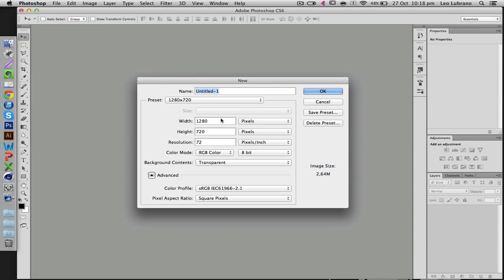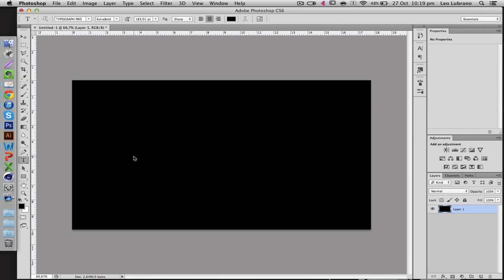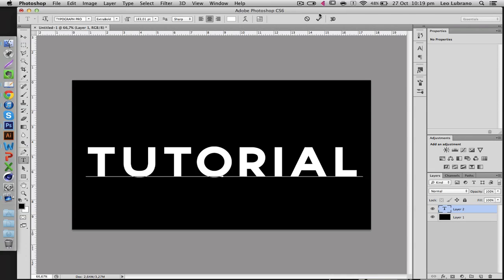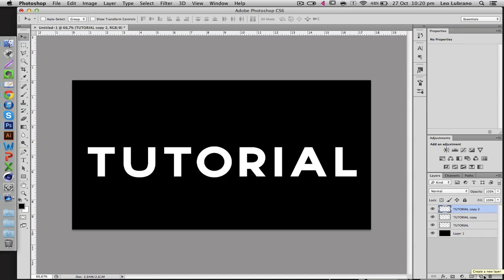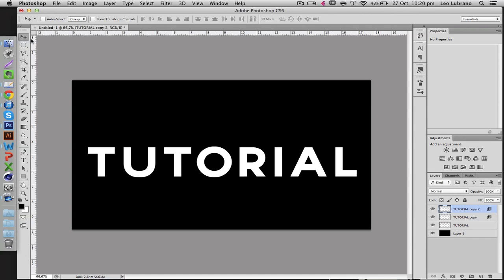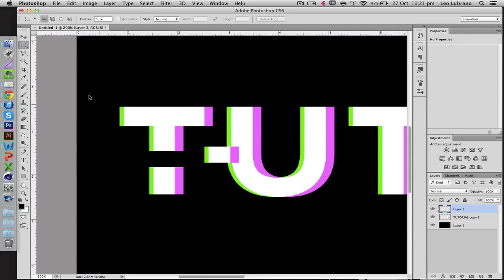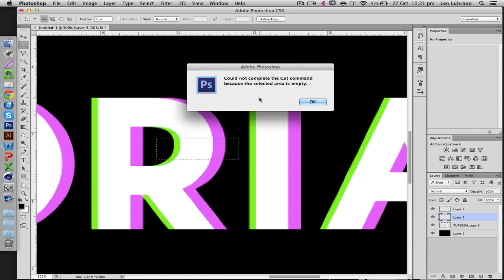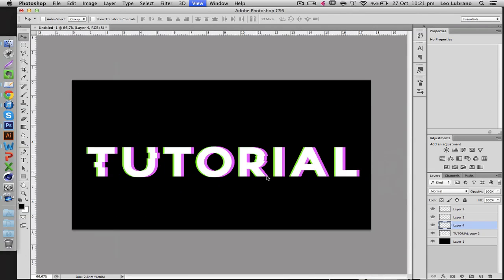Tutorials - How to make a GLITCH EFFECT in Photoshop CS6!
Hey guys, I have changed channel!

OPEN
OPEN
OPEN

Hey guys, sorry about the inactivity, i've had a lot of school work. Hope you enjoy this quick video c: This is also called RGB Split, but there's a final additional step.

What we'll be going over in this video:
- Using Blending Options
- Messing with RGB
- Several Keyboard shortcuts
- Learning to use many tools